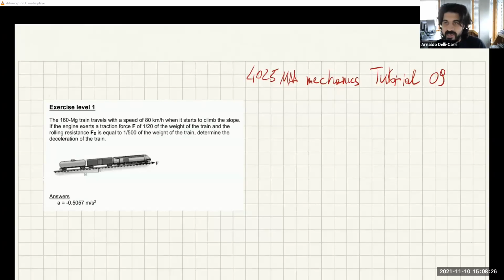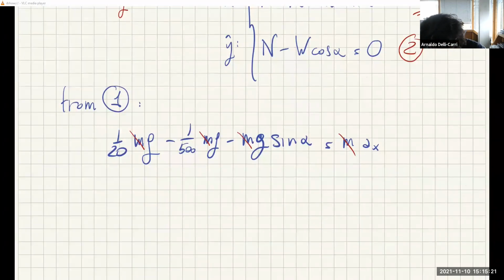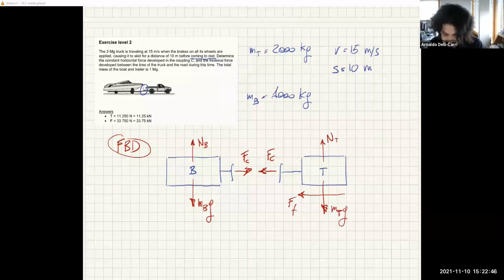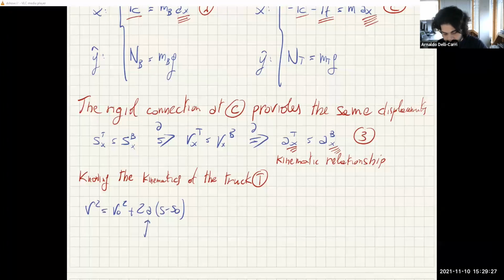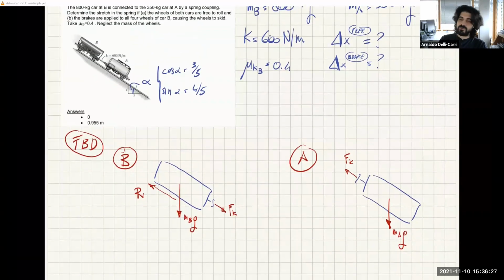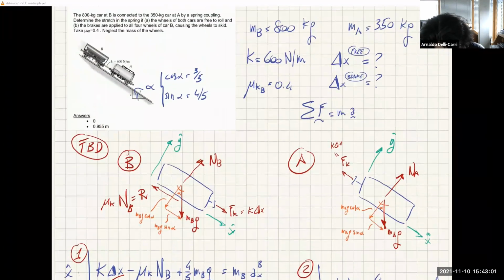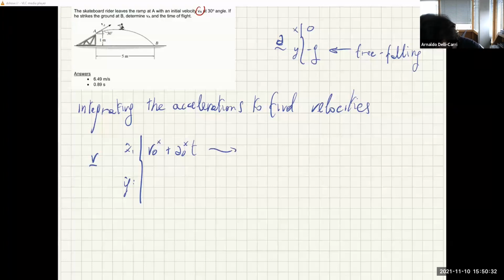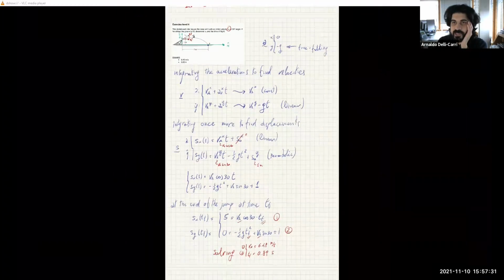DYNAMICS Tutorial 09